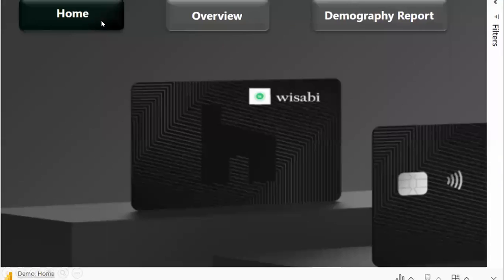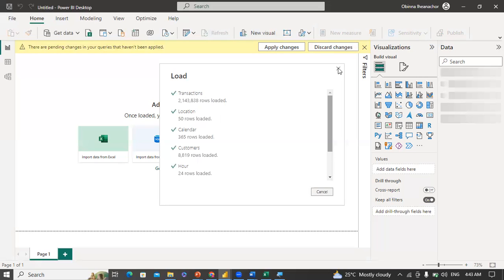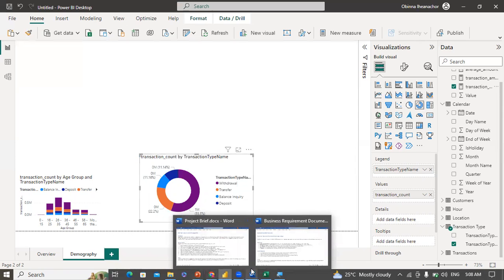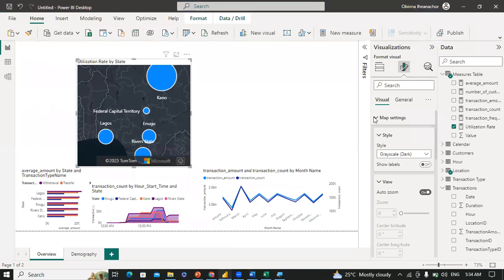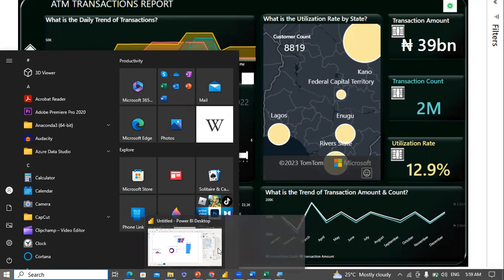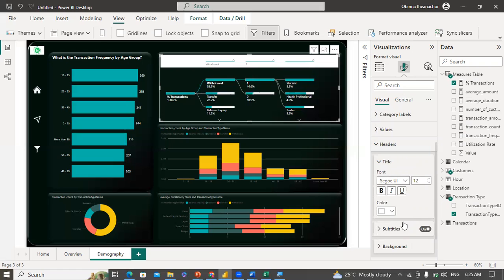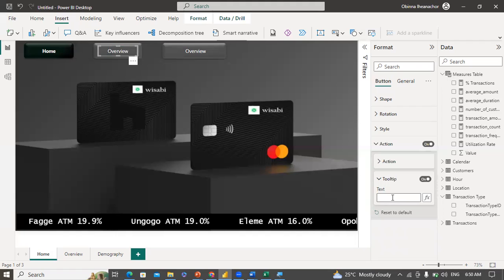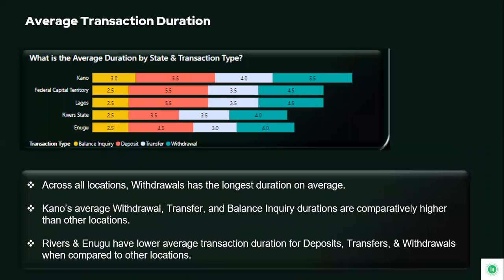Advanced Power BI Project: Analyzing ATM Transactions for Business Intelligence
The purpose of this project is to analyze the ATM transaction data for Wisabi Bank to gain insights on customer behavior, ATM usage, and identify opportunities to improve the bank's services.